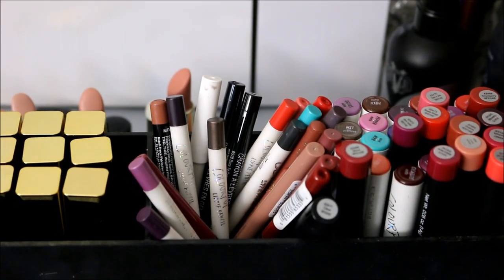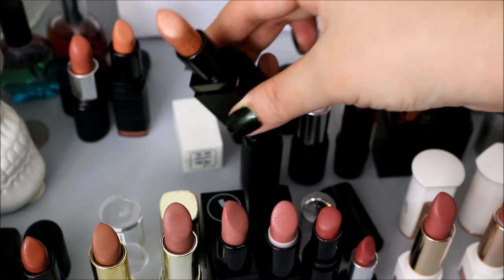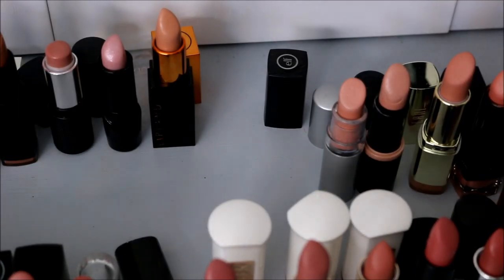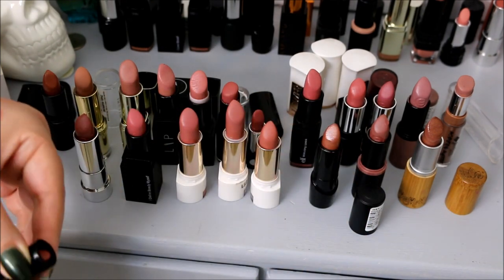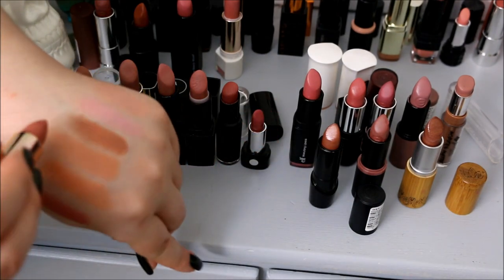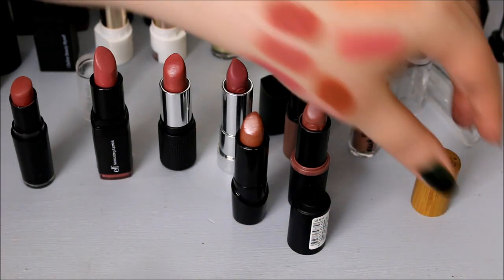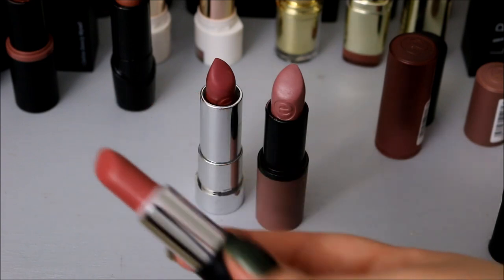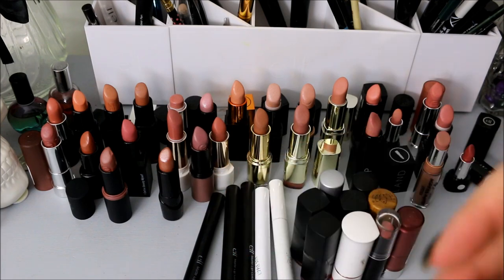LIPSTICK DECLUTTER! Part 1 2017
Hey Beauties!! FINALLY decluttering my lipstick collection! Today were going through ALL of the nude shades! This won't be easy!
On my Nails: Zoya polish in Tabitha
Follow Me Girlfriend!!! xox

Free Background Music Songs are called Shoulder Closures and Tobaggan.

-DISCOUNTS TO MY FAV SHOPS!-

elf is one of my favorite brands!

Favorite Vegan Hand Bags! By Angela Roi

My Favorite Hair Extensions & Hair Tools from Irresistible Me!

products at affordable prices! Get $10 off your first

Helpful Cruelty Free websites/blogs that I trust!

FTC: I purchased these products with my own money, unless otherwise stated. If you choose to use the link with * thank you for supporting my Channel! Some times products are sent to me for a possible review. All opinions on products that I review or talk about are my OWN.  I tell it like it is girlfriend! xox